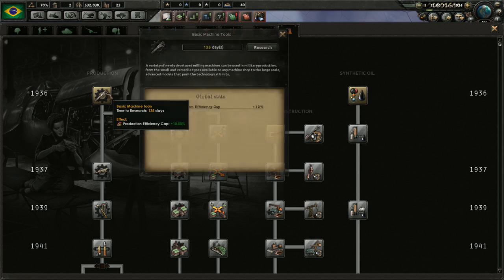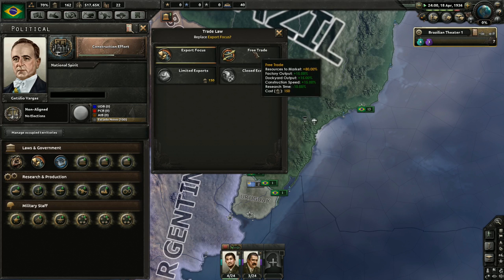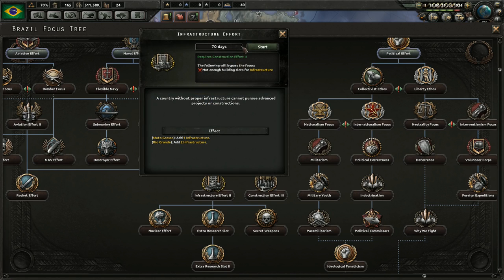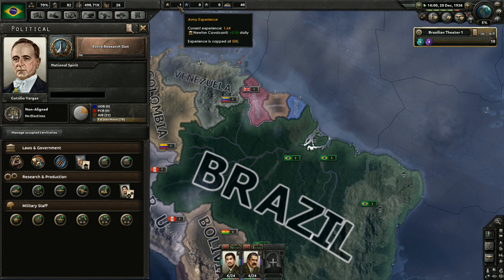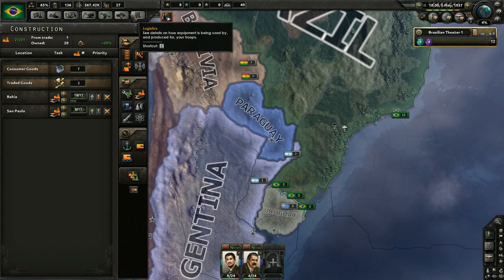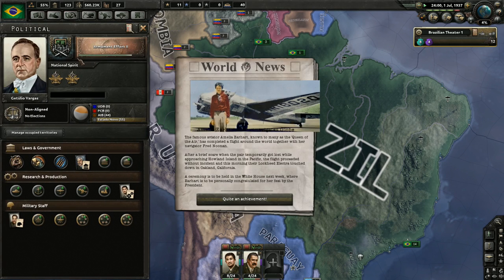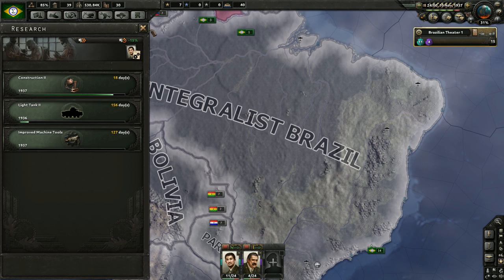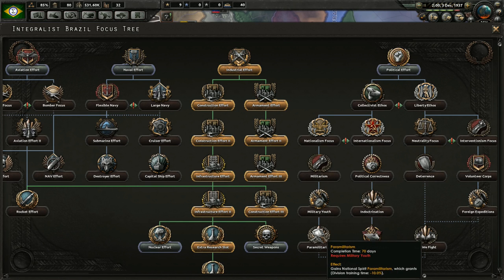TAKING OVER - FASCIST BRAZIL - Hearts of Iron IV - Blackice Mod - Episode 1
By popular demand, I've chosen to scrap my modern day series as Nigeria in favor of a WW2 playthrough as Brazil.  Almost immediately, we turn toward fascism as the buildup to war begins.  This first episode takes us to mid 1938 as we begin to build up infrastructure and an army.

Check out the game on steam, and be sure to add the BlackIce Mod which I have enabled for this playthrough.

Special Thanks to Meadowhawk509, Chris Marciniak, Cameron Maynard, William O'Haire, RDAD Galant, Ashley Hyatt, and Tommi H., who are the official sponsors of this channel.  Your support is greatly appreciated!